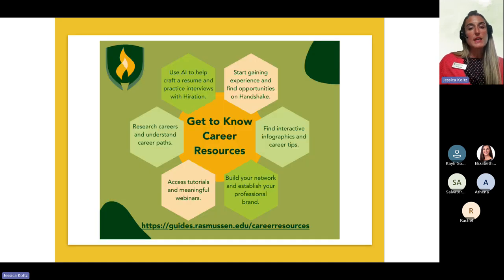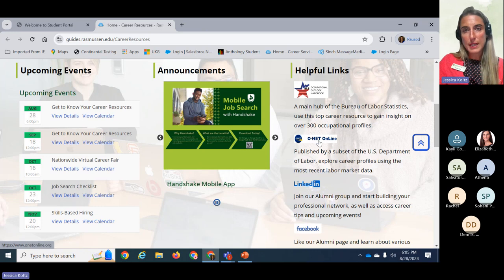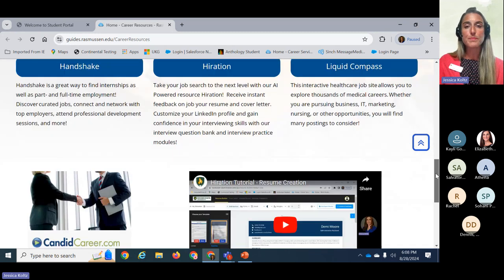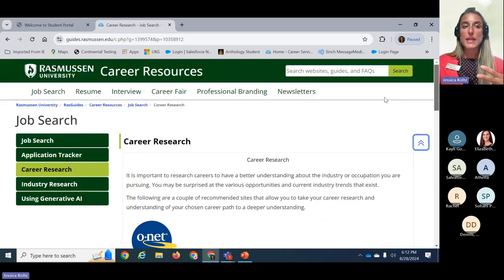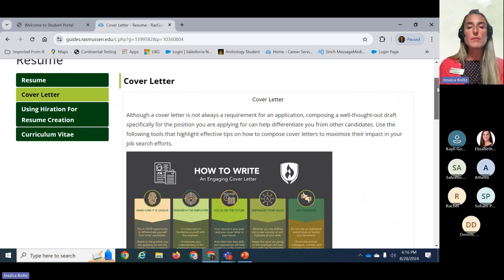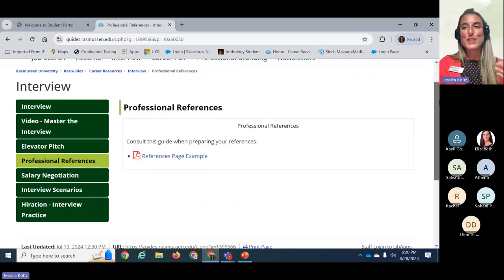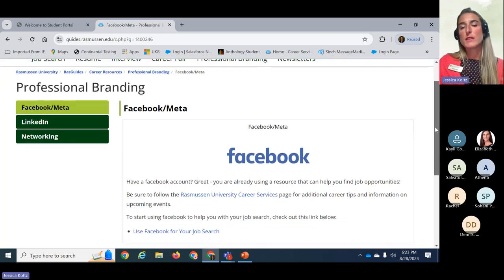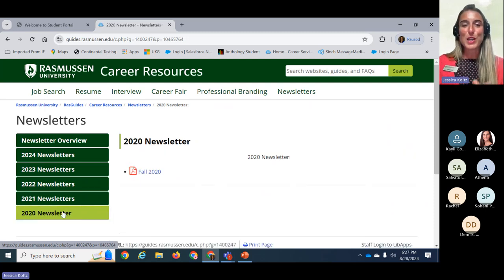Get to Know Your Career Resources